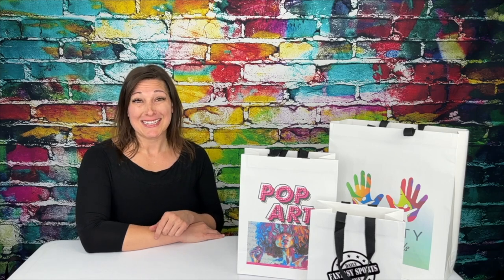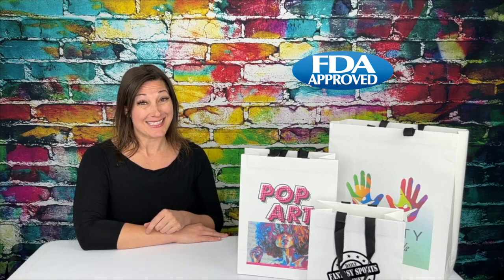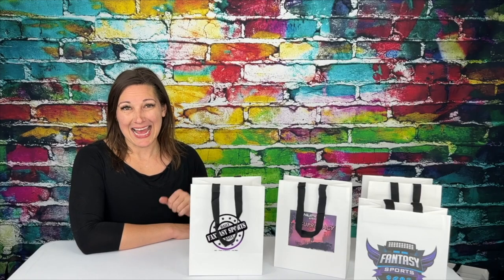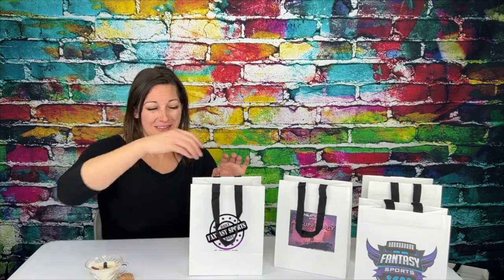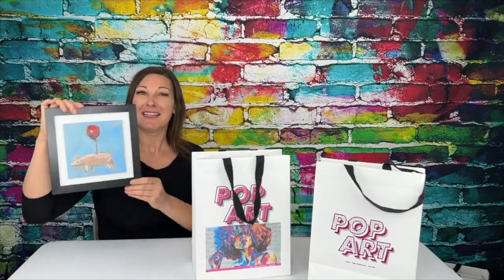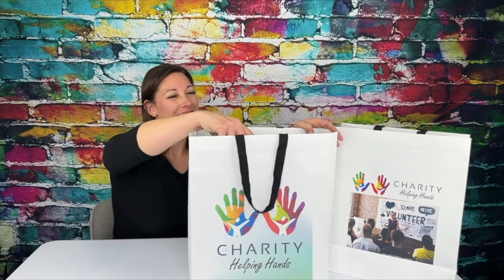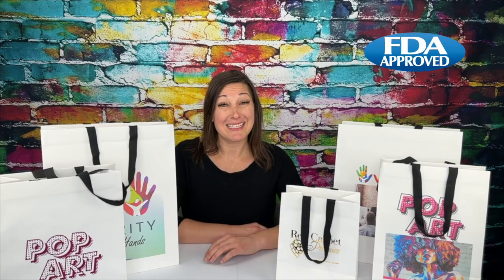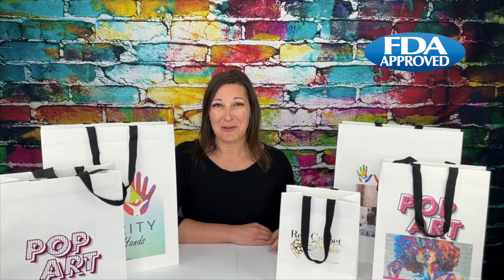BMI Snippets: Cotton Twill-Handle White Eurototes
BMI Snippets: R-PET Poly-Cotton Tote - Penny

The lightweight Penny R-PET Poly-Cotton Tote is an essential everyday bag made with a sturdy 6 oz. poly-cotton blend. Available in two colors (Natural and Black).